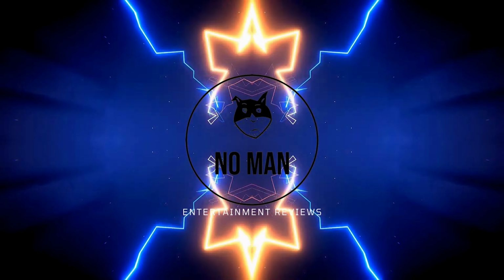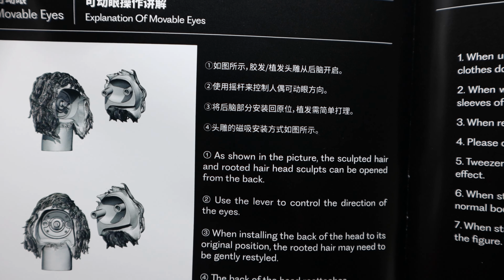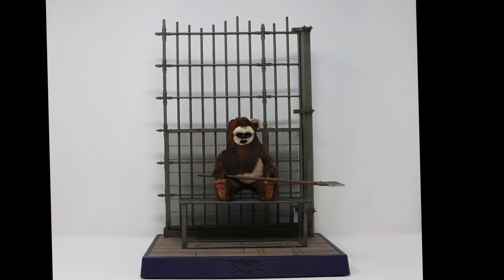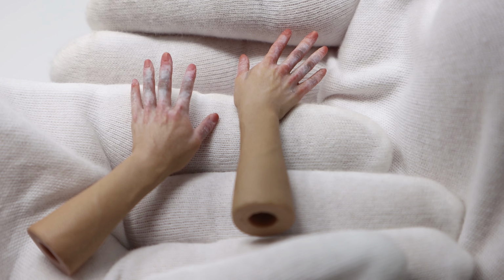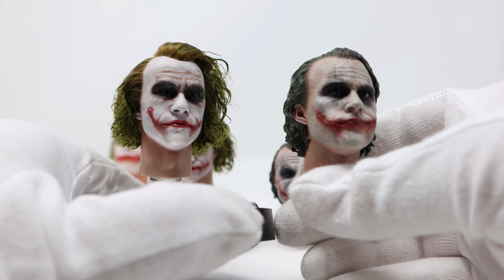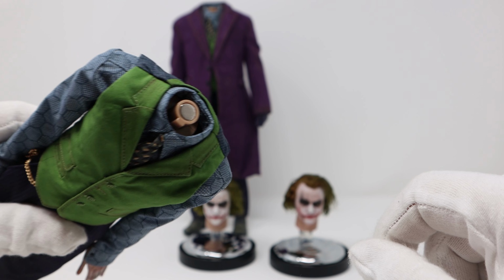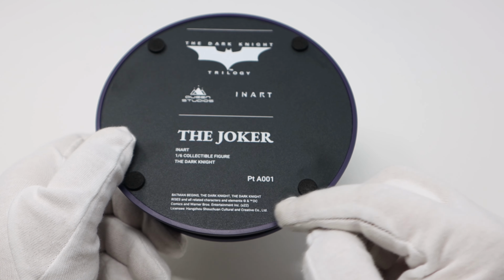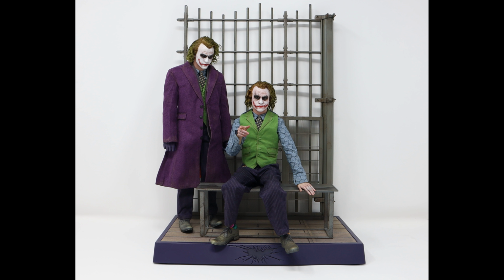Toy Review & Unboxing: InArt The Joker Deluxe Rooted Hair Two-Pack 1/6 Scale Action Figure TDK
Has Hot Toys met its match after this release by new studio, InArt? Watch this review by No Man of Joker Deluxe to learn more now!